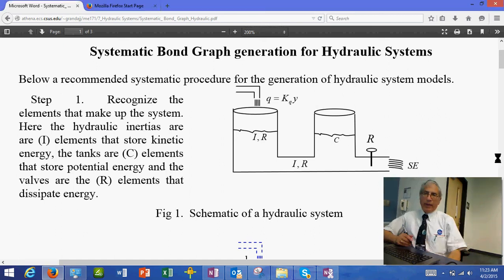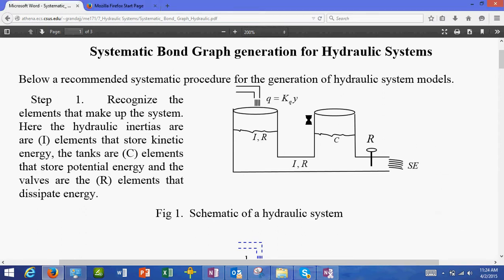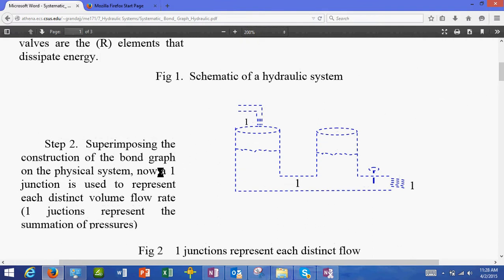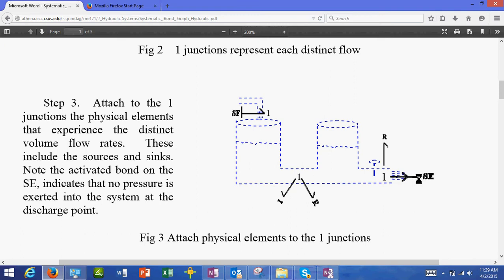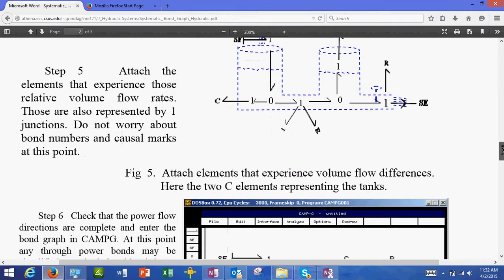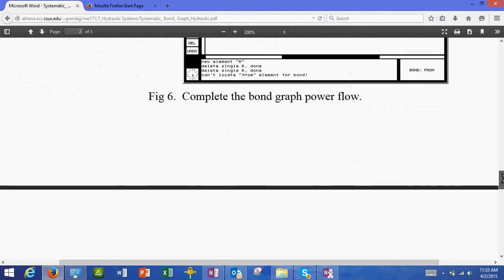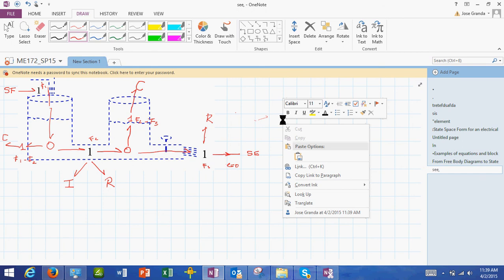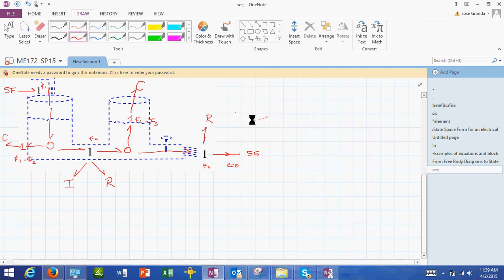Procedure for generating bond graph models of hydraulic systems 242015 1140 4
Step by step procedure to generate models of hydraulic systems